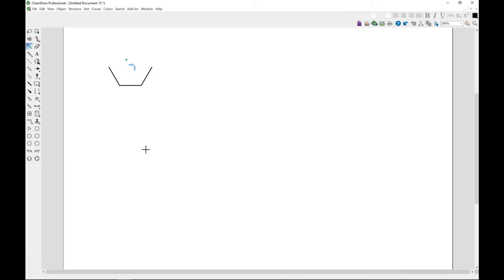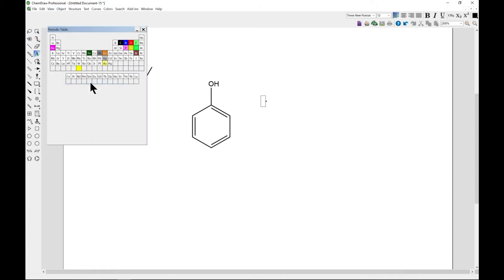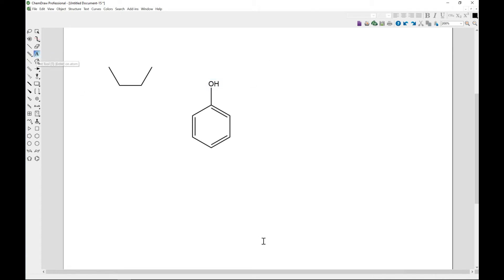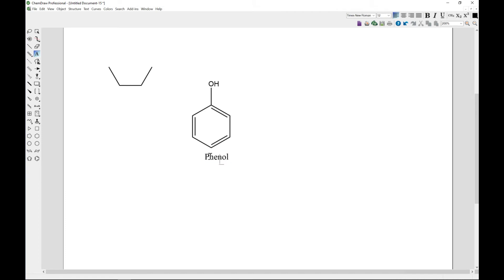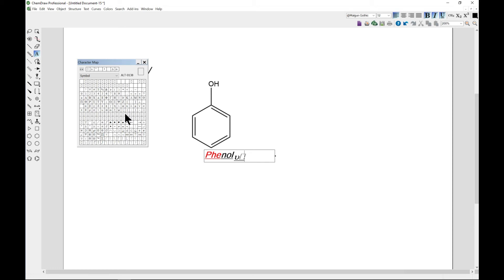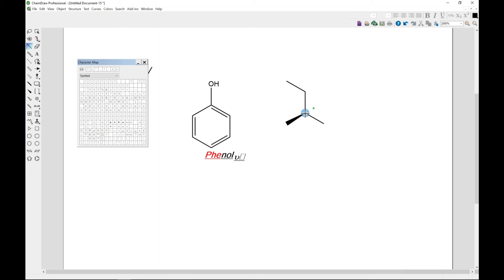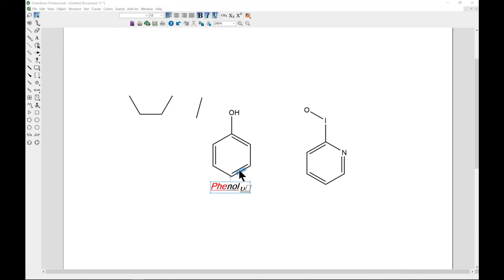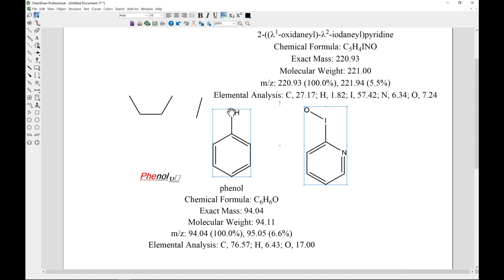Drawing atoms, captions, and chemical analysis in ChemDraw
This video demonstrates how to draw atoms, add captions, and perform chemical analysis in the ChemDraw software